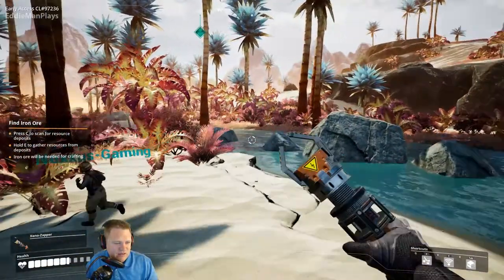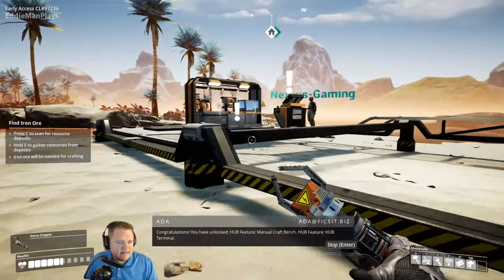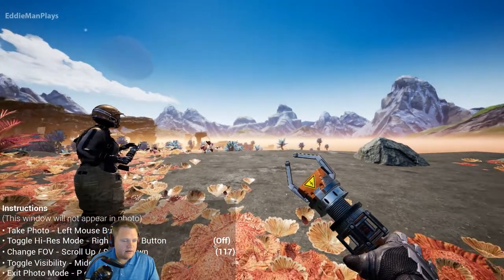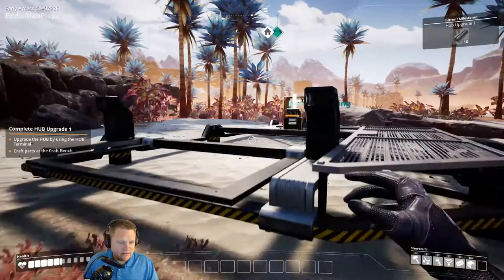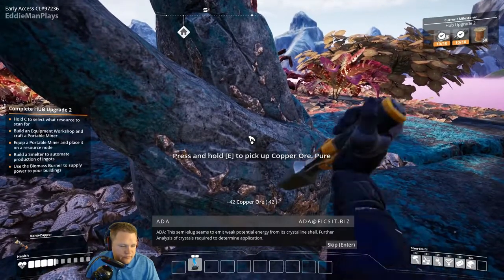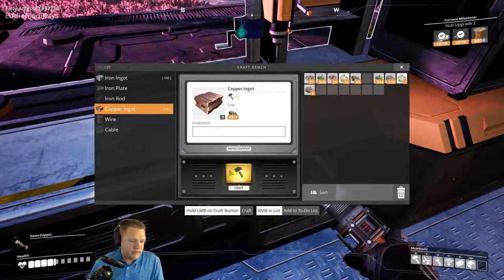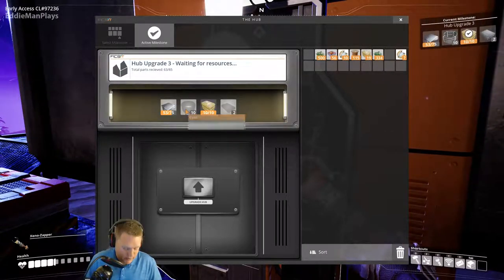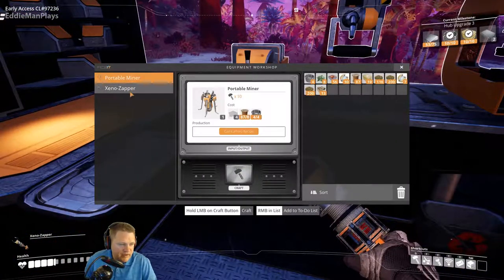Satisfactory | DOUBLE TROUBLE wNexxus Ep .01 - Welcome 2 DOUBLE TROUBLE! | Multiplayer Desert Biome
Welcome 2 DOUBLE TROUBLE feat. Nexxus Gaming and yours truly, EddieManPlays!!

Satisfactory is a game about building a Huge industrial sized factory to build the Mysterious machine only known to the player as "Project Assembly". The details surrounding the project are secretly kept from the player for reasons unknown and milestones and tasks are unlocked as the player progresses through the foundations of building on an alien world.